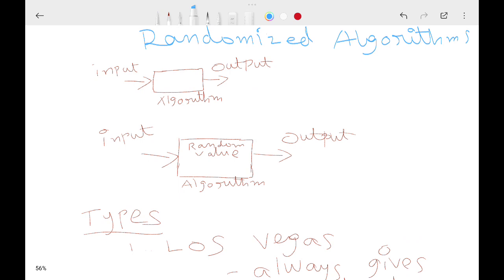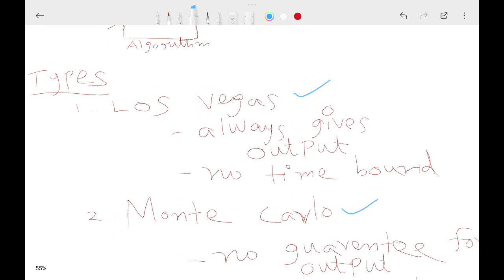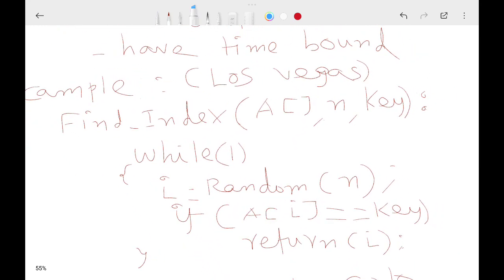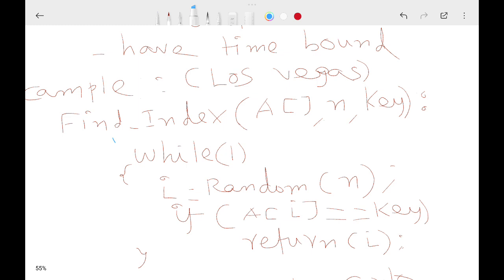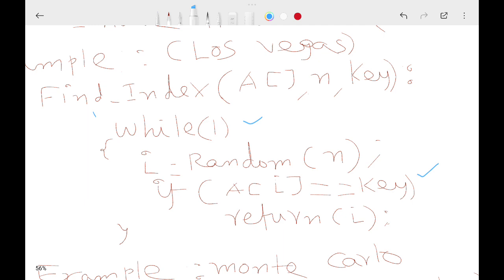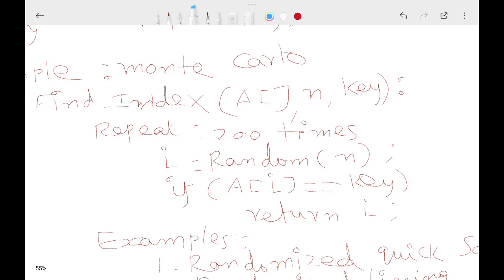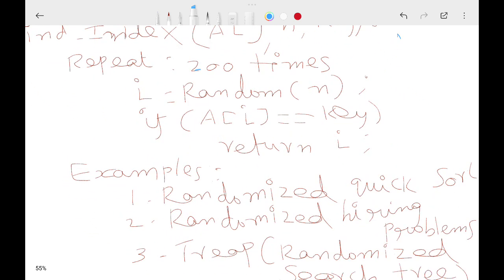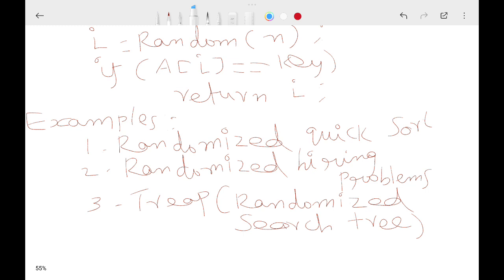Randomized Algorithms in DAA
In this video, I introduce you to the fascinating world of randomized algorithms.First, I explain what a randomized algorithm is, and why randomization can be an effective tool to solve complex or unpredictable problems. Then, I break down the two main types of randomized algorithms — Las Vegas algorithms and Monte Carlo algorithms — and explain their key differences.

To make it easy to understand, I also walk through a simple example for each type of randomized algorithm so you can see exactly how they work in practice.
✅ What you’ll learn in this video:

What is a randomized algorithm?

Why randomization is useful in algorithms

The two types of randomized algorithms: Las Vegas & Monte Carlo

Easy-to-understand examples for both types

Advantages and limitations of randomized algorithms